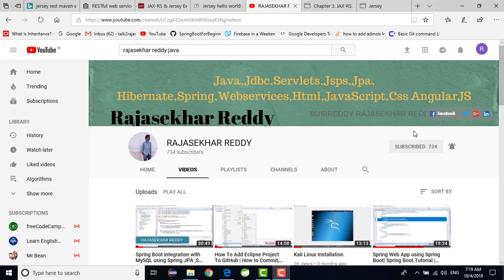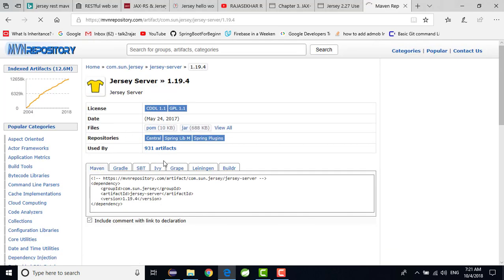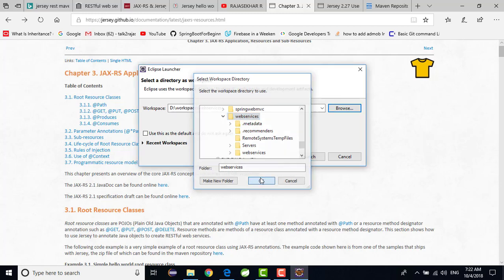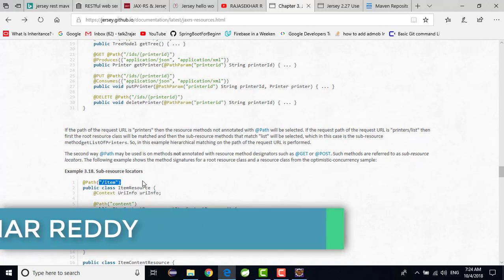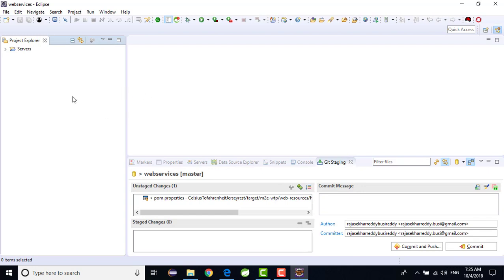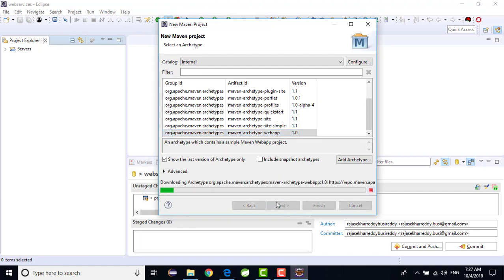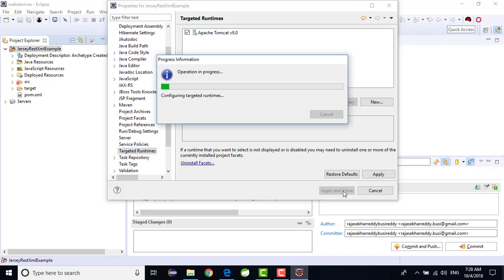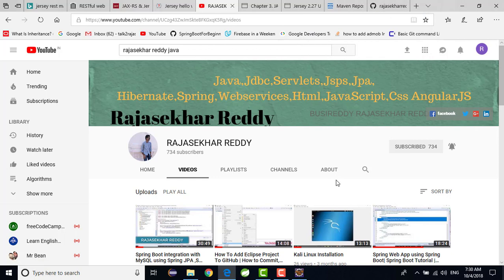#1 Restful Web Services Tutorial | Creating a Jersey Project in Eclipse | Jersey rest Example